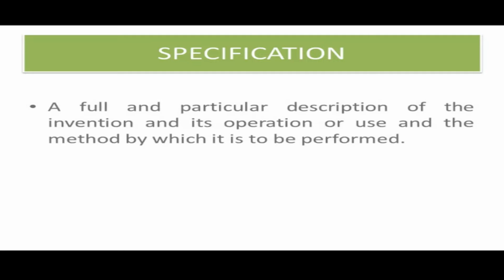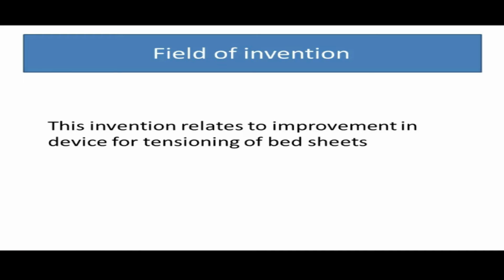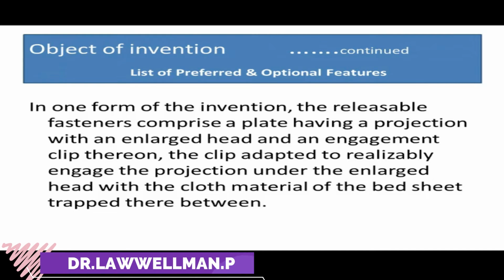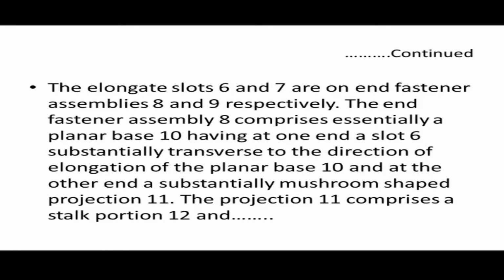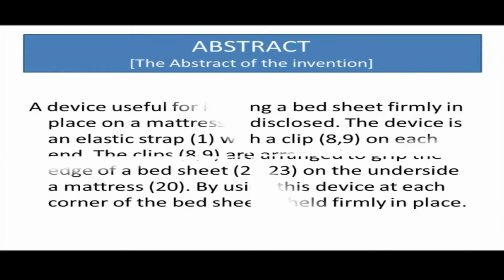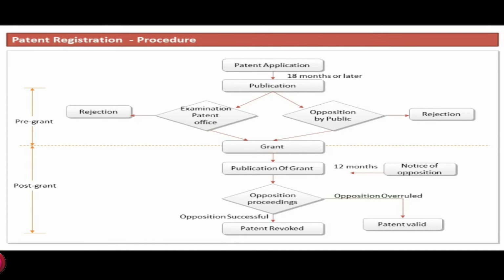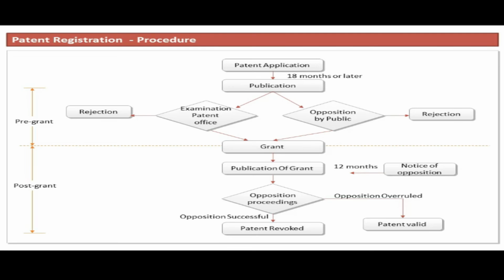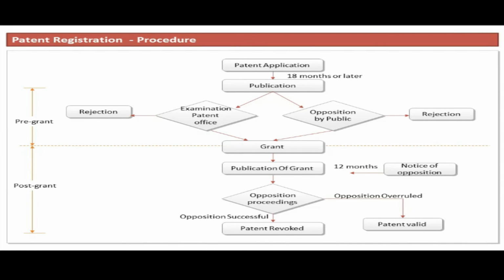Intellectual Property Rights_ Patents _TDP.